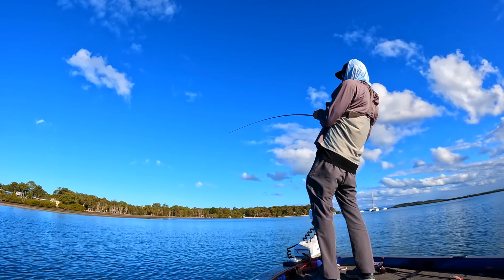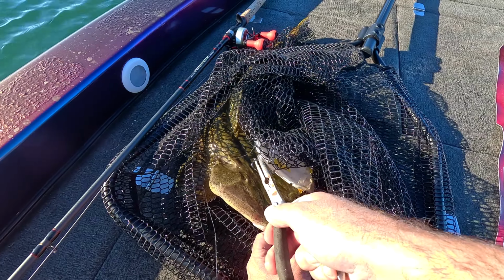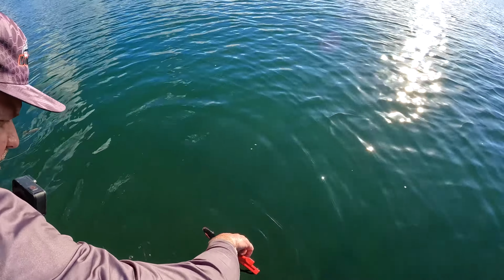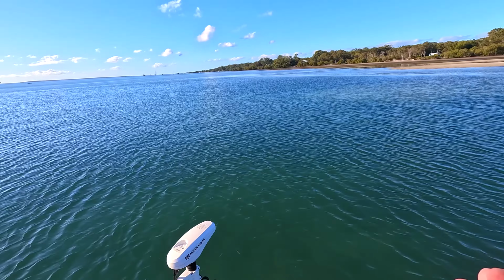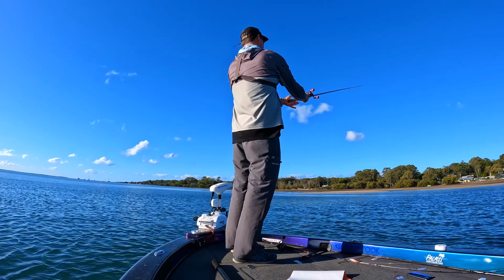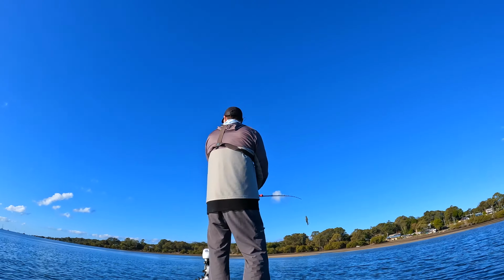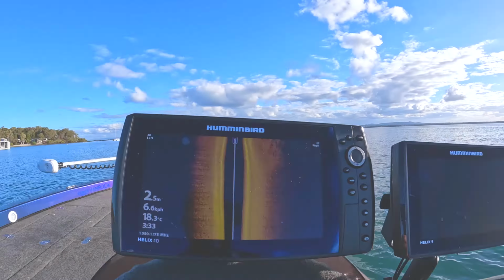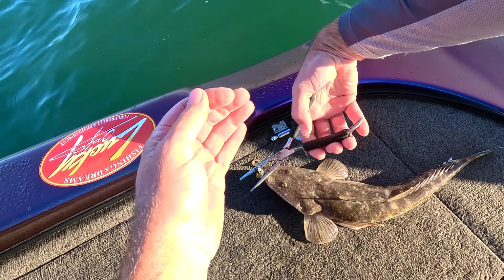Molix GLIDE-BAIT 178 for flathead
Search EJ Todd to find other fishing videos like this.